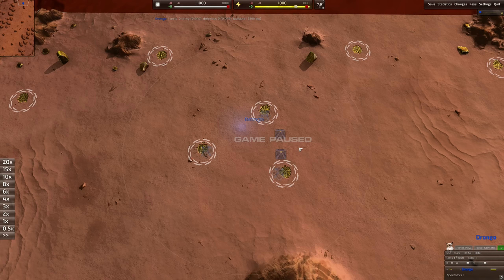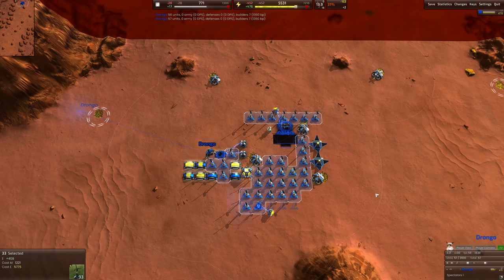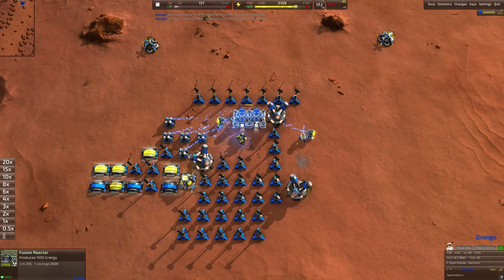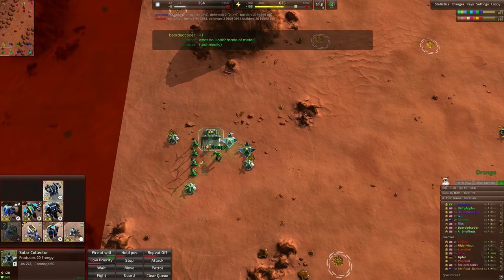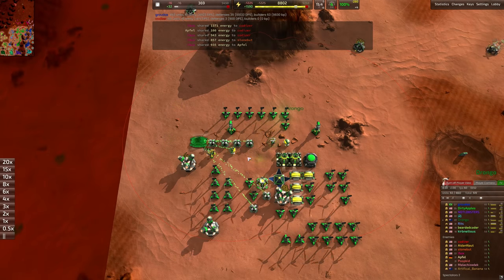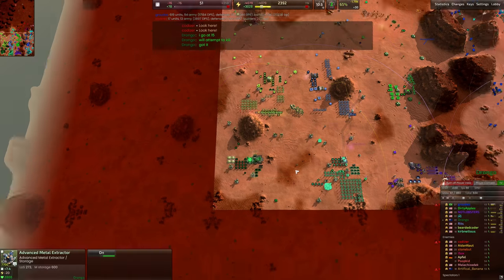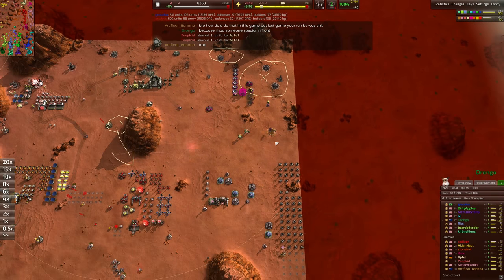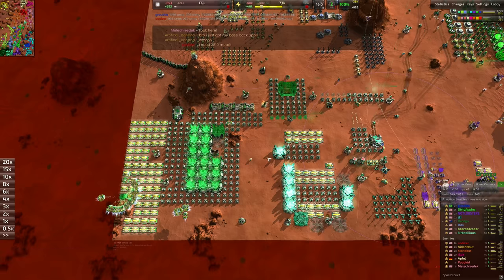The Ultimate BACKLINE Strategy - Beyond All Reason Guide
Beyond All Reason (BAR) is a free to play Real Time Strategy Game. You'll find plenty of gameplay, guides, commentary and tier lists coming up for BAR on this channel.

Main Channel ➤ @AussieDrongo